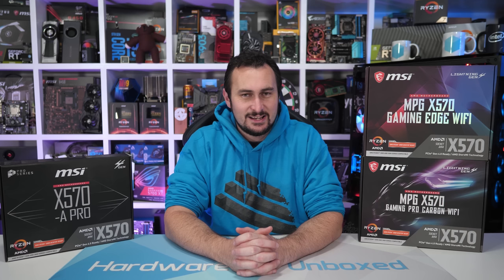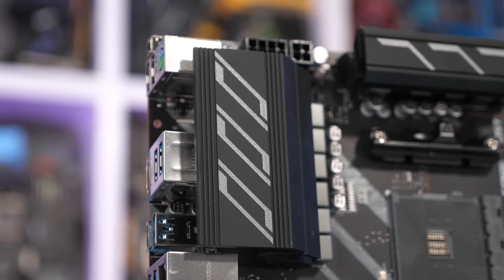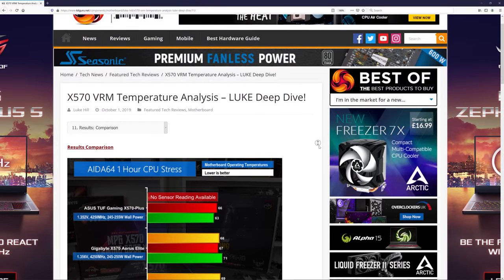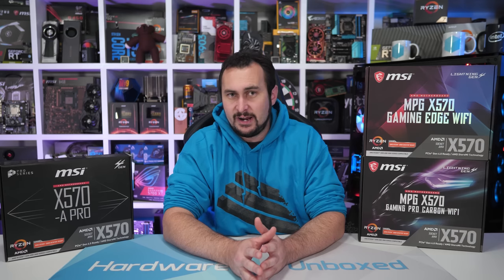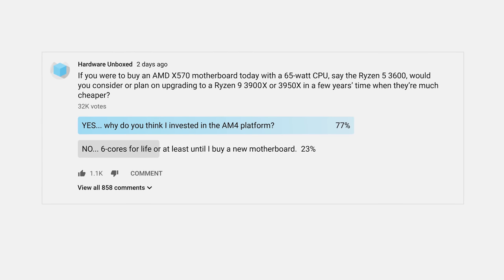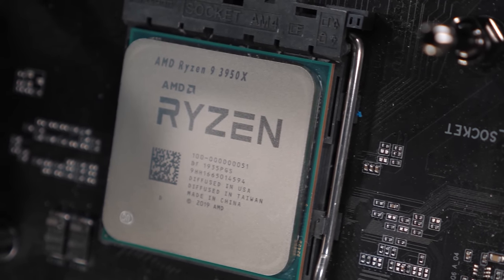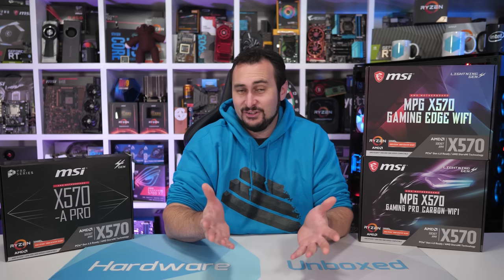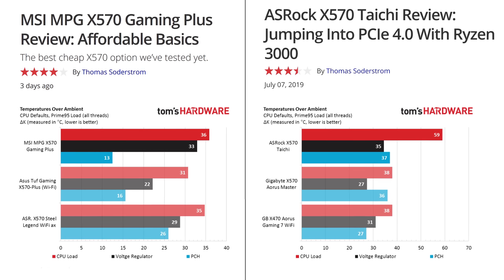Tom's Hardware, Just Buy It! MSI X570 Motherboards, Calls Hardware Unboxed "Trolls"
Gigabyte X570 Aorus Elite
Asus TUF Gaming X570-Plus
Asrock X570 Steel Legend
MSI MPG X570 Gaming Edge WiFi